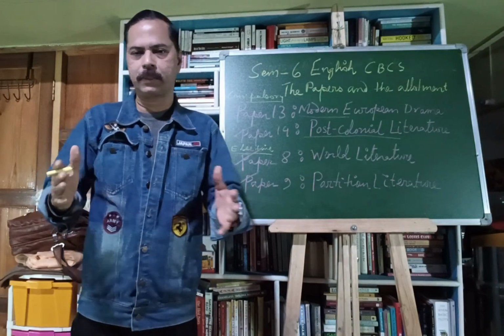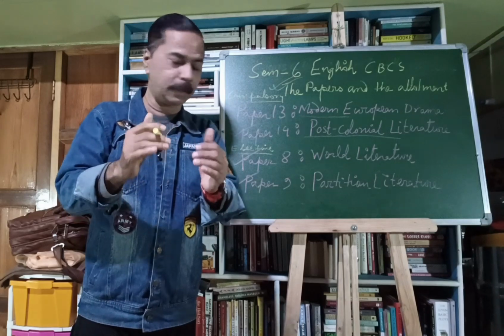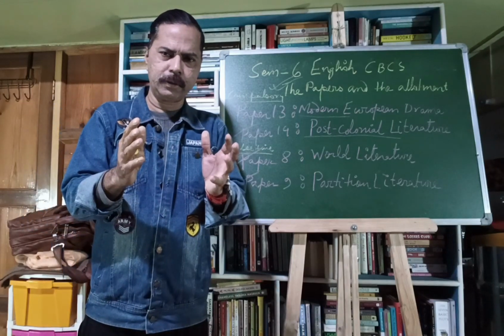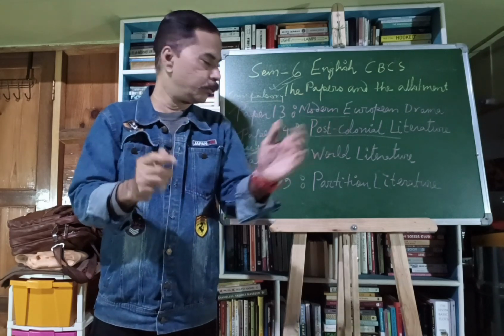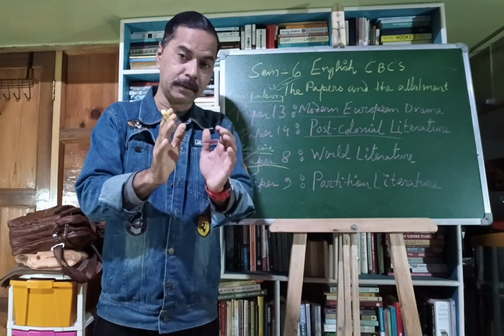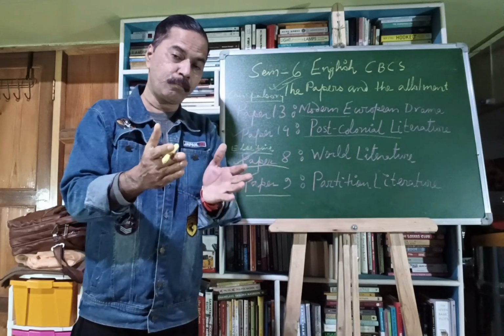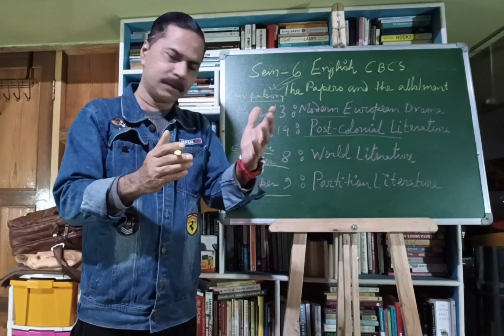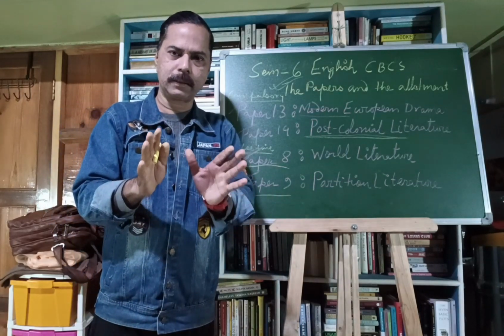Induction Class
Eng HONS Sem-6
THE ALLOTMENT
TEACHING PLAN